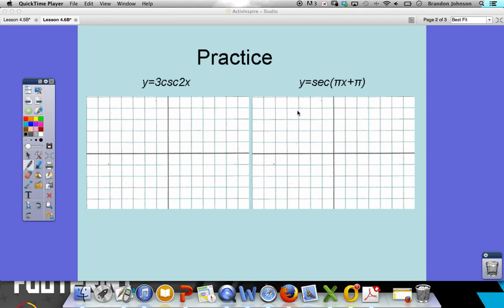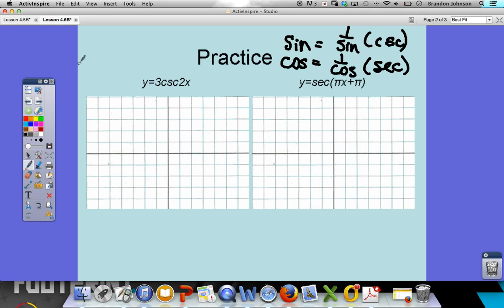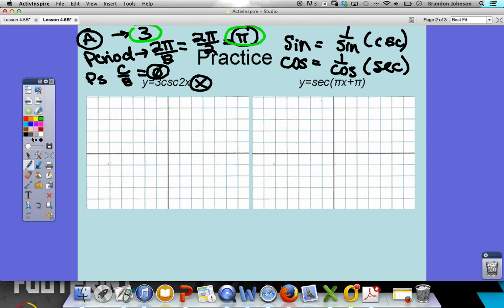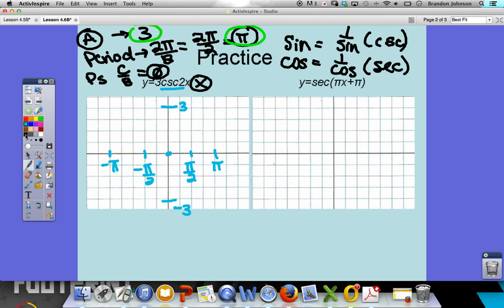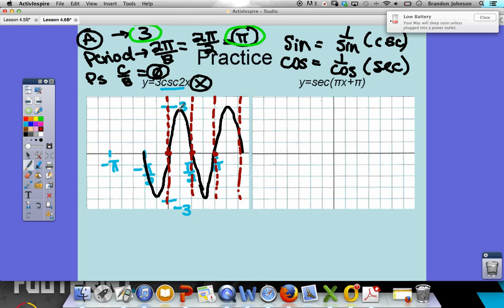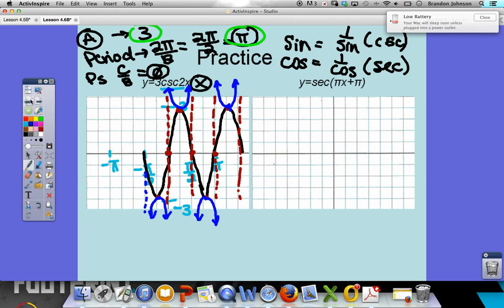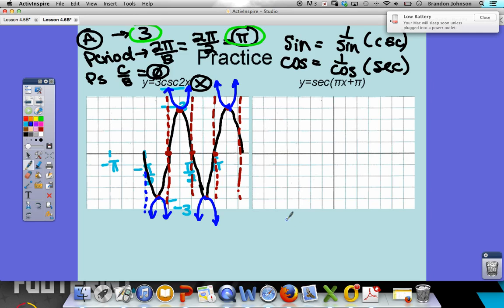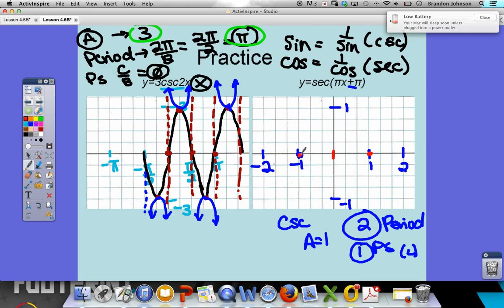Lesson 4 6B Brandon